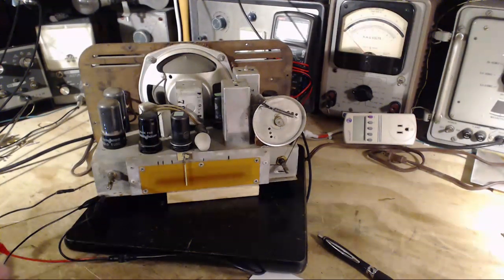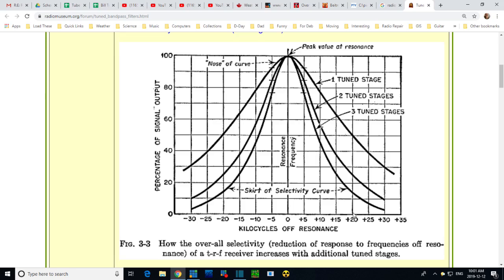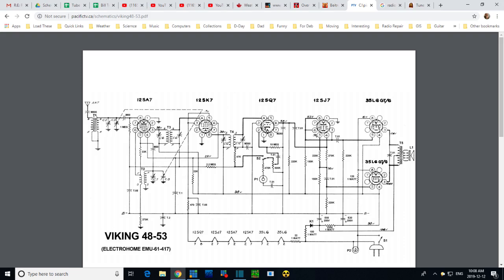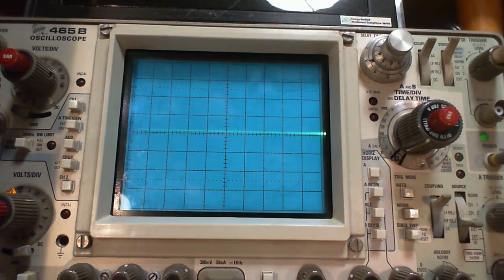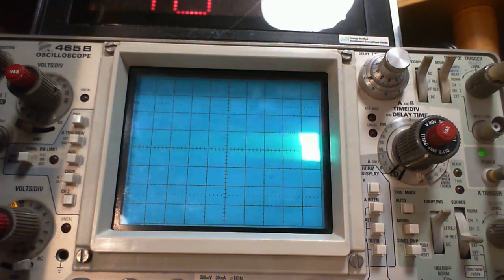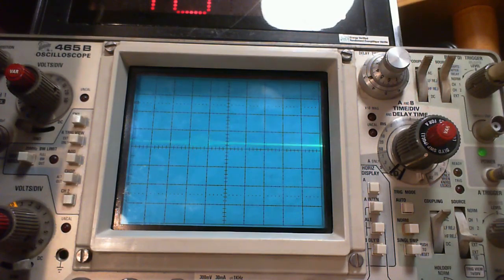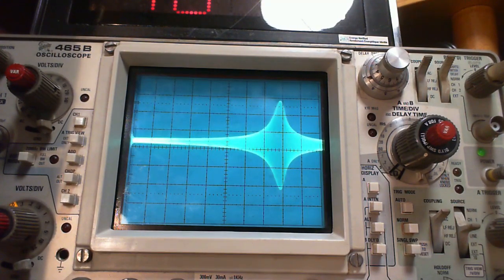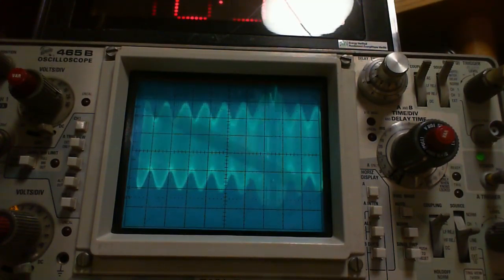Viking EMUGI 417 Video #7 - Response Curves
I'm having some fun with the radio by exploring some areas of the radio's operation.